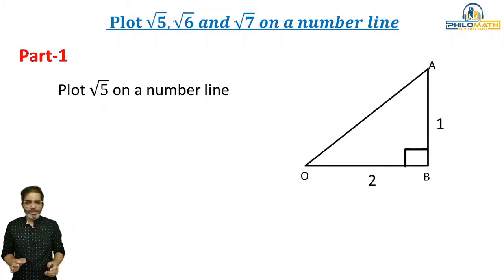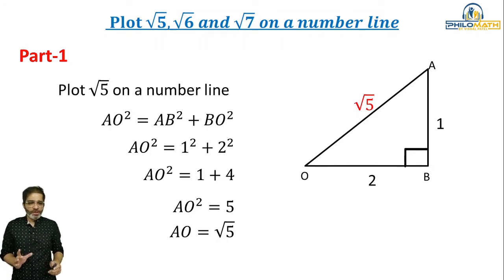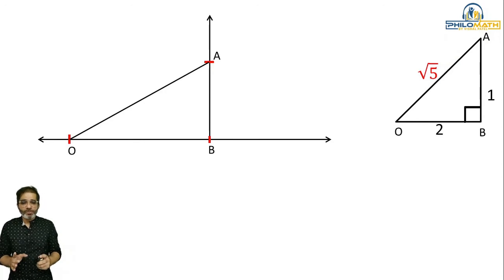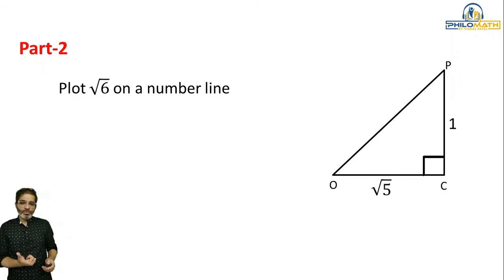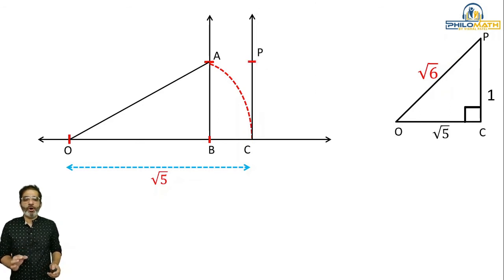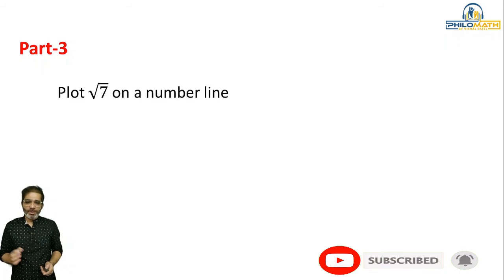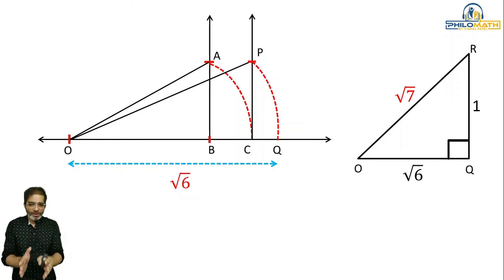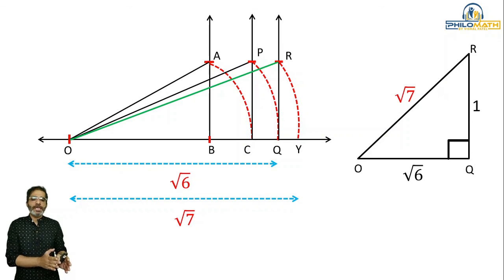Plot √5, √6 and √7 on a number line | STD 8 & 9 (SSC,CBSE)